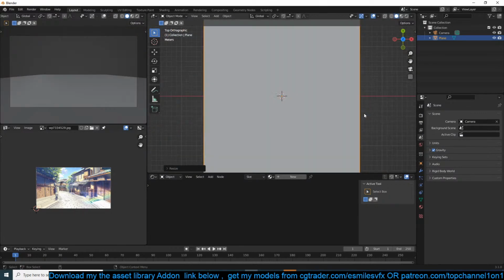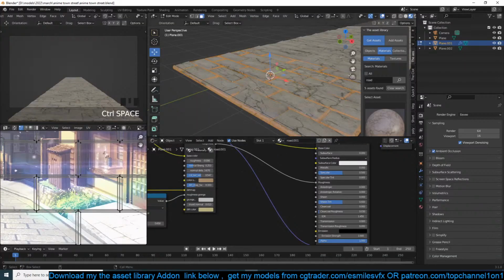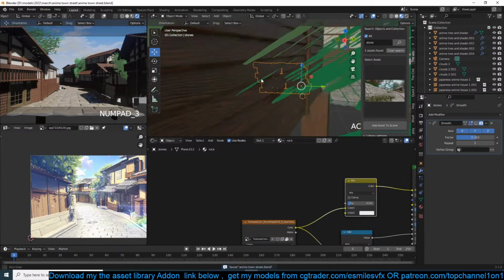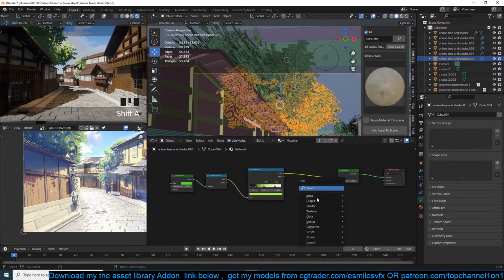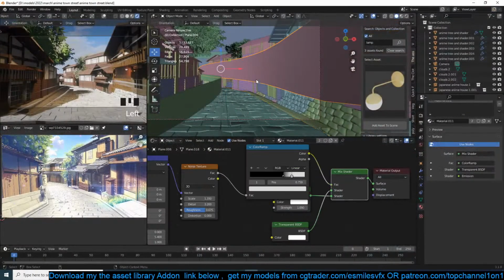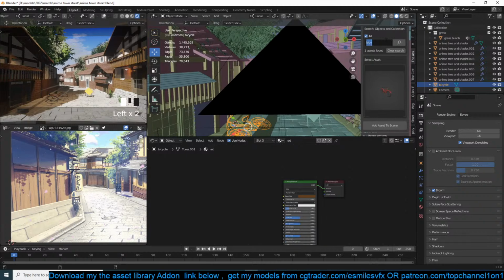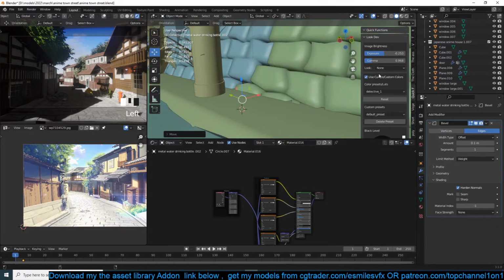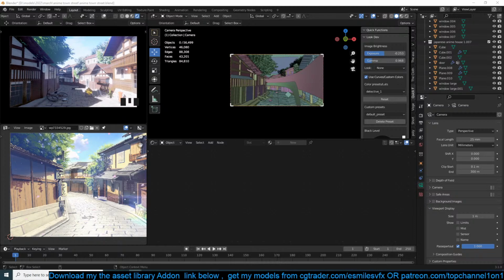🔴 blender live - creating anime town scene in blender